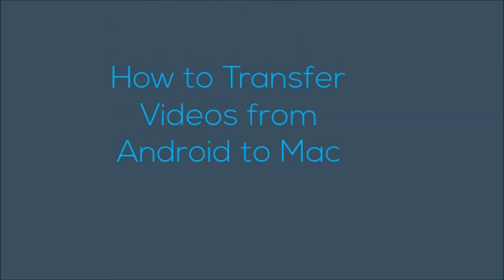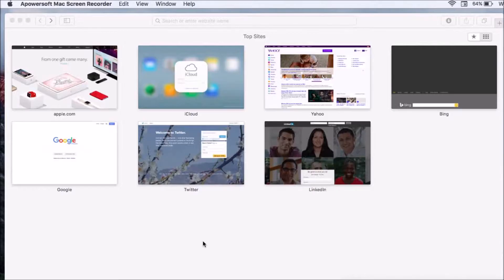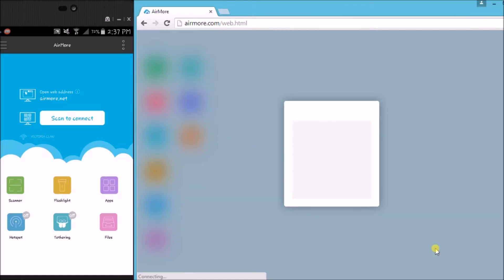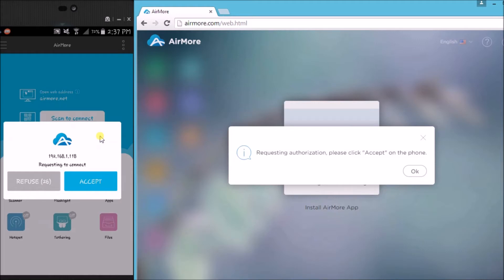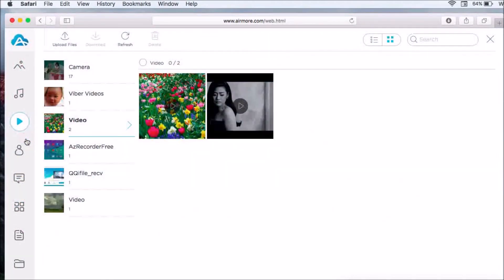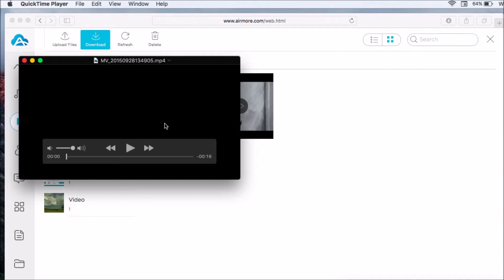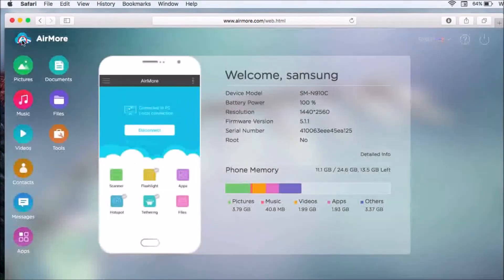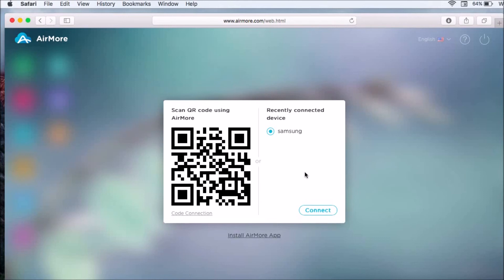How to transfer videos from Android to Mac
Do you want to transfer Android videos to Mac for permanent backup? Check out this live tutorial to realize the transfer process wireless.